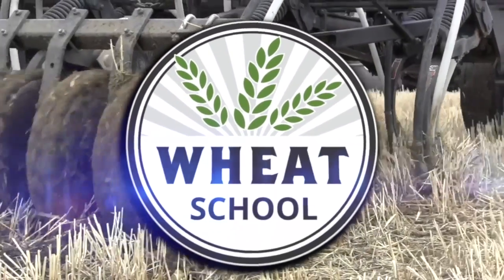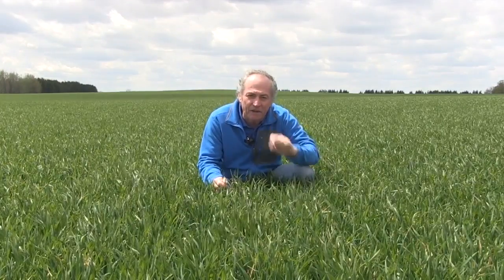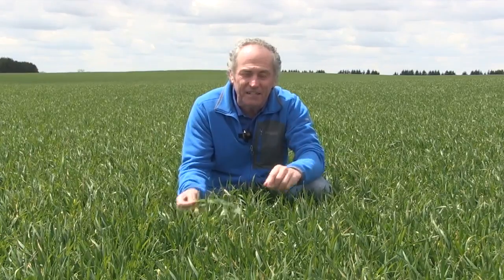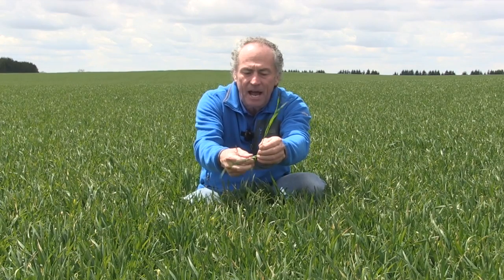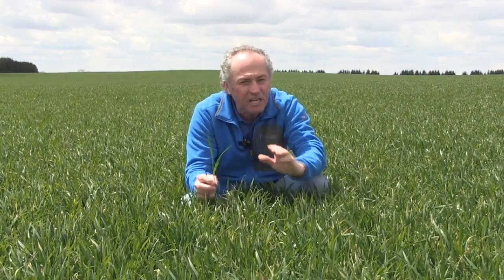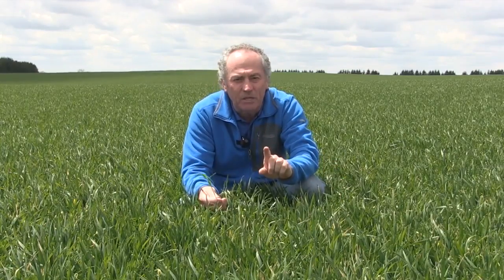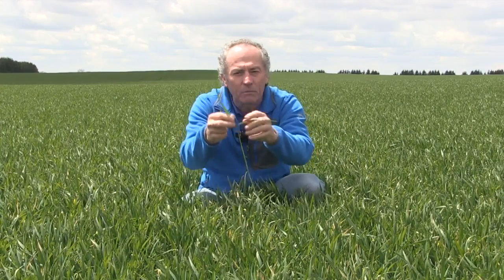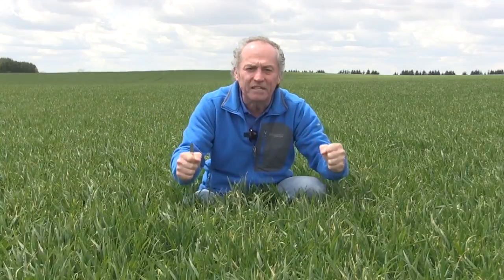Wheat School: Identifying the flag leaf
With winter wheat progressing rapidly through its growth stages in Ontario, RealAgriculture agronomist Peter Johnson is advising growers to keep a close eye on the crop.

With crop development running 10 days ahead of schedule, Johnson says wheat fields need to be scouted to make critical management decisions to optimize yield. On this episode of the Wheat School, he heads to the field to demonstrate how growers can identify the penultimate leaf and flag leaf, and effectively time weed control and nitrogen and fungicide applications.

Johnson notes that growers need to be careful to not burn the penultimate leaf if they are planning a last nitrogen application before the flag leaf emerges. Flag leaf emergence is a signal to cease applying weed control. "It's just too high risk," he adds.